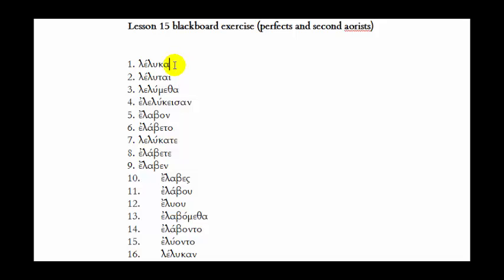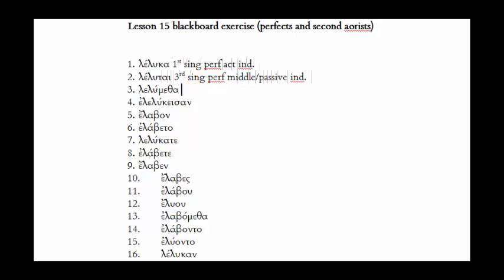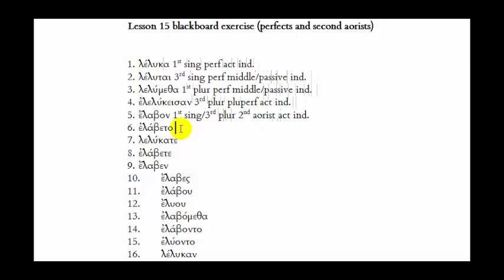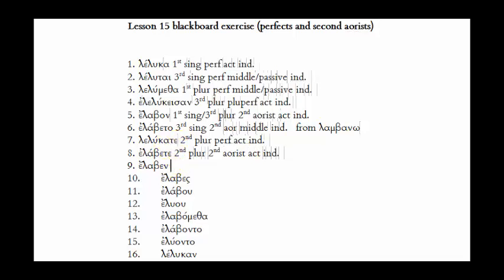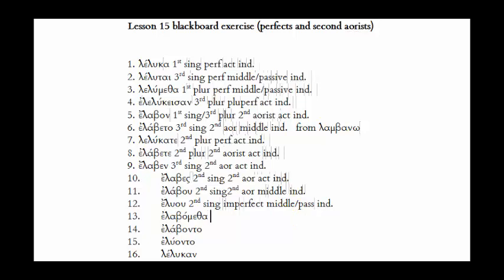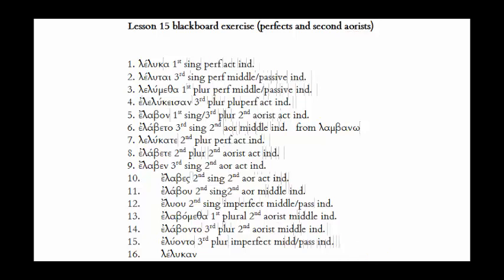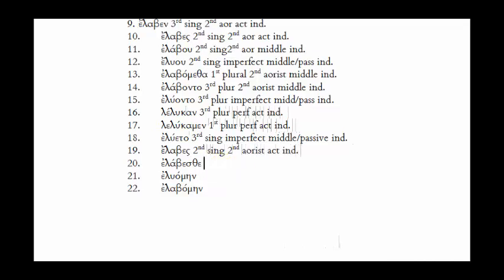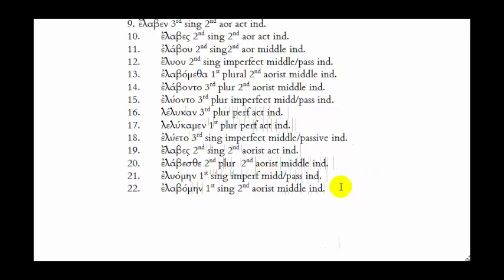Biblical Greek Week 11 Lesson 15 Parsing Drills